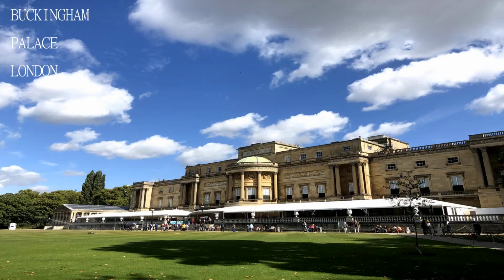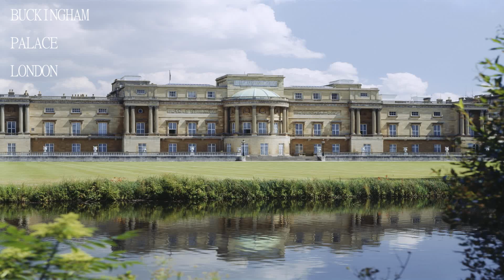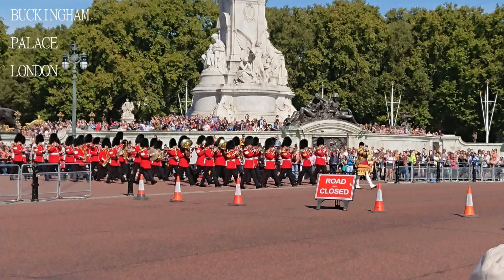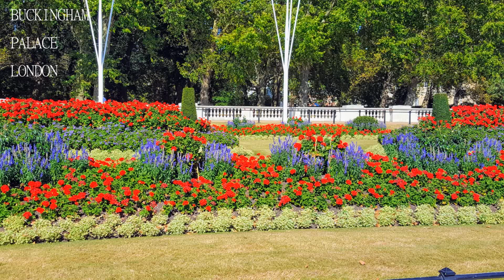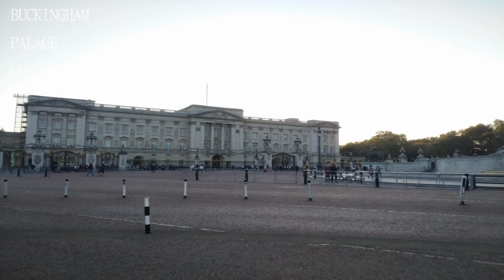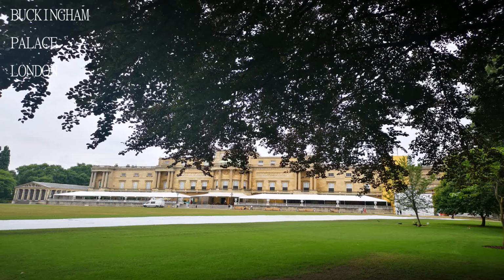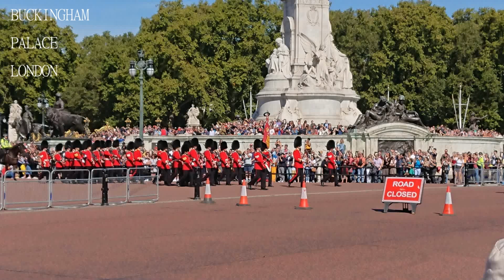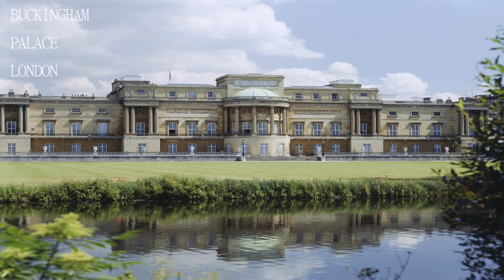Visit to BUCKINGHAM PALACE LONDON - Travel VLogs by Travel Guide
Buckingham Palace UK is the London residence and administrative headquarters of the monarch of the United Kingdom Located in the City of Westminster the palace is often at the centre of state occasions and royal hospitality It has been a focal point for the British people at times of national rejoicing and mourning
Originally known as Buckingham House the building at the core of today s palace was a large townhouse built for the Duke of Buckingham in 1703 on a site that had been in private ownership for at least 150 years It was acquired by King George III in 1761 as a private residence for Queen Charlotte and became known as The Queen s House During the 19th century it was enlarged principally by architects John Nash and Edward Blore who constructed three wings around a central courtyard Buckingham Palace became the London residence of the British monarch on the accession of Queen Victoria in 1837
The last major structural additions were made in the late 19th and early 20th centuries including the East Front which contains the well known balcony on which the royal family traditionally congregates to greet crowds A German bomb destroyed the palace chapel during World War II the Queen s Gallery was built on the site and opened to the public in 1962 to exhibit works of art from the Royal Collection
The original early 19th century interior designs many of which survive include widespread use of brightly coloured scagliola and blue and pink lapis on the advice of Sir Charles Long King Edward VII oversaw a partial redecoration in a Belle poque cream and gold colour scheme Many smaller reception rooms are furnished in the Chinese regency style with furniture and fittings brought from the Royal Pavilion at Brighton and from Carlton House The palace has 775 rooms and the garden is the largest private garden in London The state rooms used for official and state entertaining are open to the public each year for most of August and September and on some days in winter and spring41